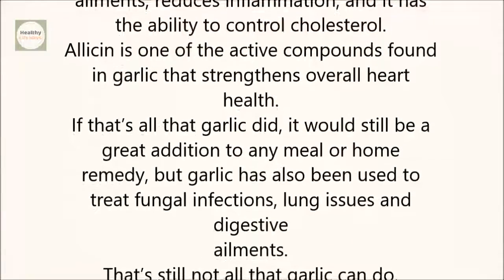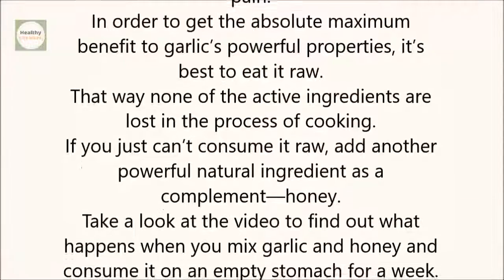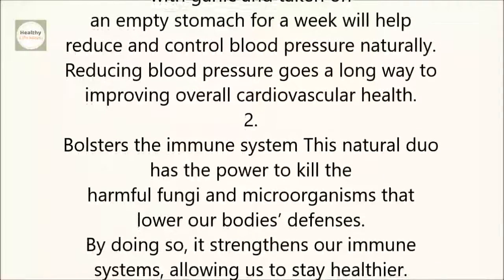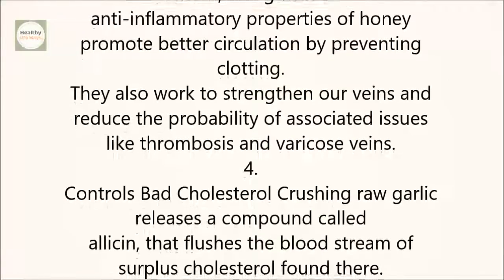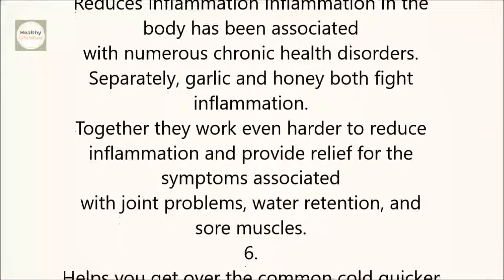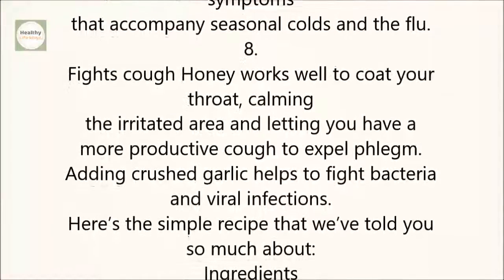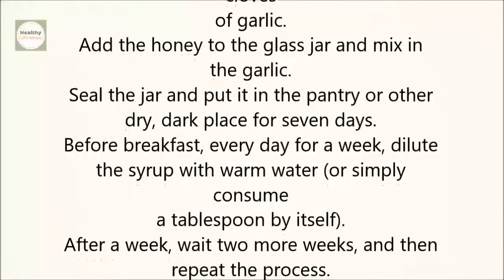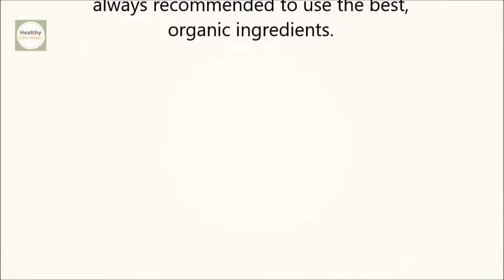Eat Garlic and Honey on an Empty Stomach for 7 Days and THIS Will Happen to Your Body!